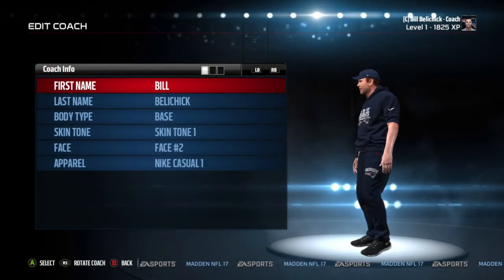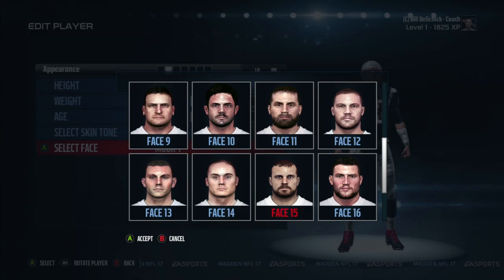Madden 17 - Video Review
Our video review for Madden NFL 17.